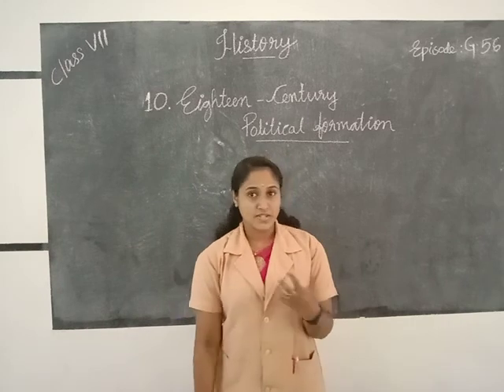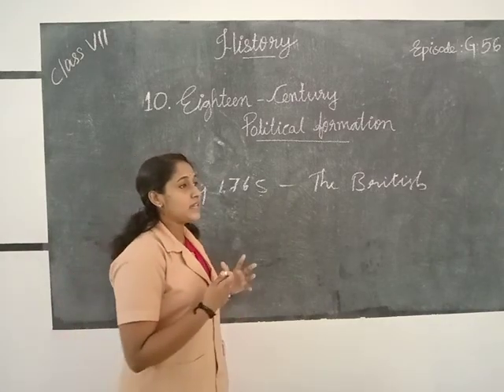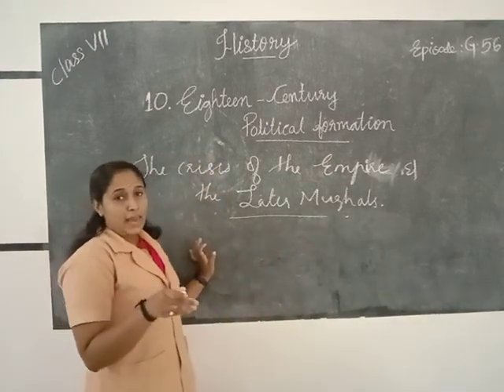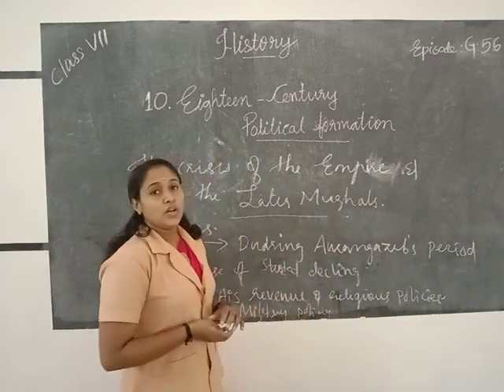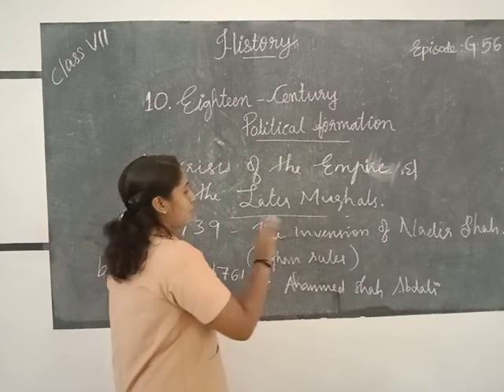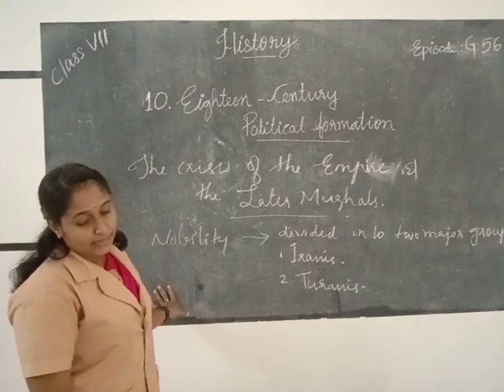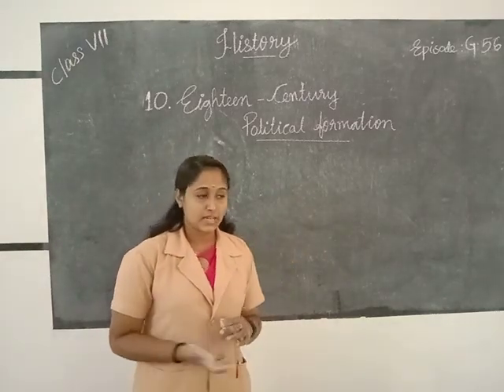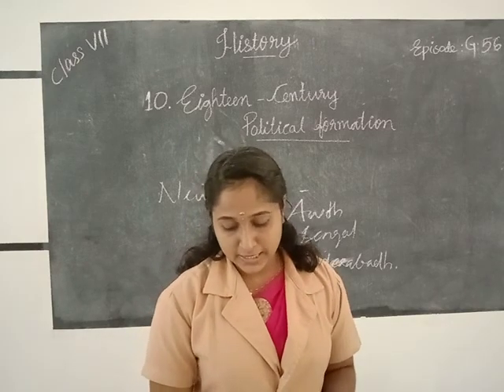HMCS CLASS VII SS EPISODE G56